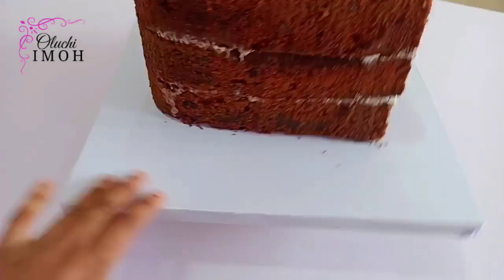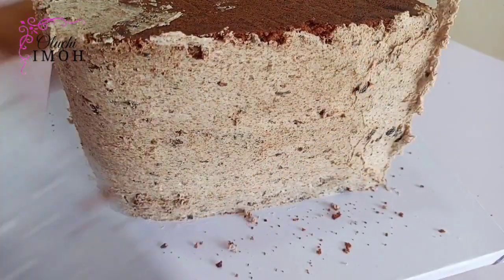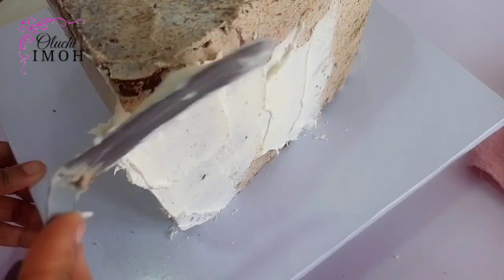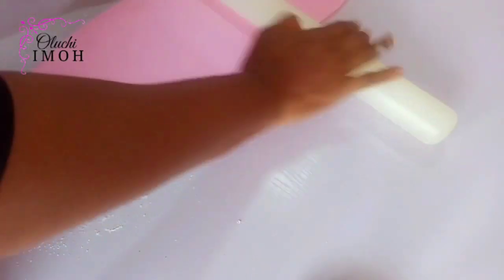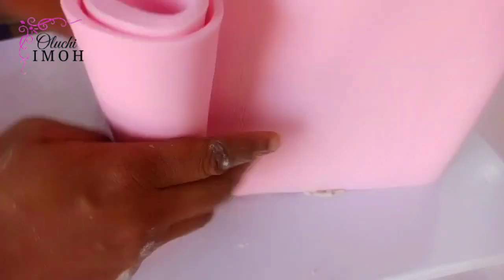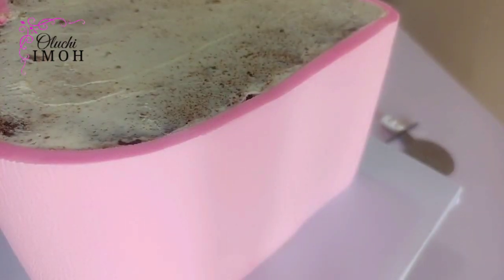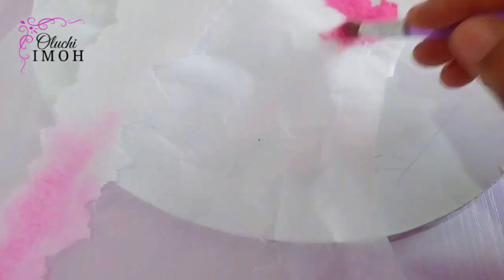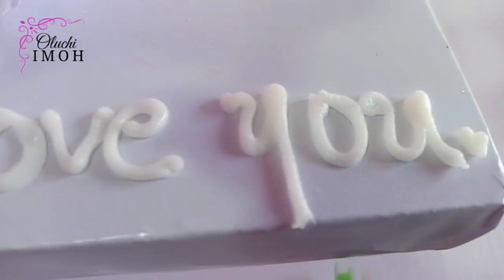How to COVER a ❤️-SHAPED Cake in FONDANT. LAST Cake before leaving Nigeria for the UK.🇬🇧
How to cover a Heart-shaped cake in fondant.
This was the last Cake I decorated before leaving the shores of Nigeria for the United Kingdom.

Mine was different, I worked until the last minute, lol. The period we spent in weeks of waiting made me indecisive and left me confused about what to do actually about my Cake business.

Thank God, we are here now!

Let's learn how to cover a Cake in fondant using the panelling method and of course to get sharp edges.

Drop me a kind comment

 Now unto him that is able to do exceeding abundantly above all that we ask or think, according to the power that worketh in us
Ephesians 3:20
Stay Happy
Stay Safe
Stay Blessed

Cheers! ❤️

Music Credit
Ikson